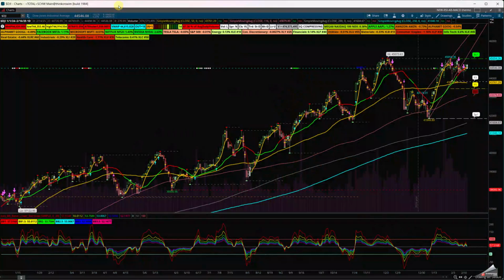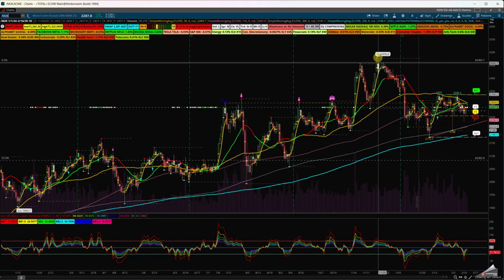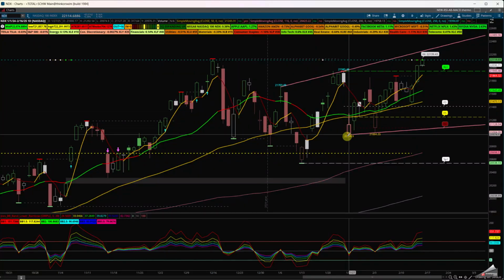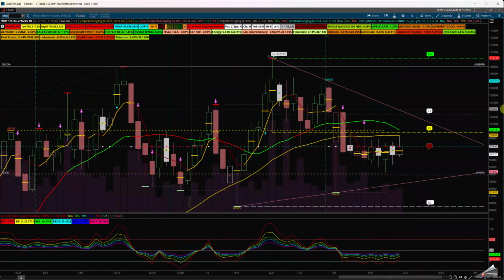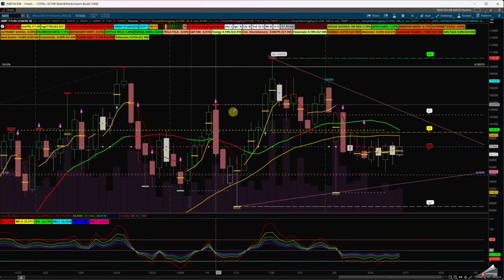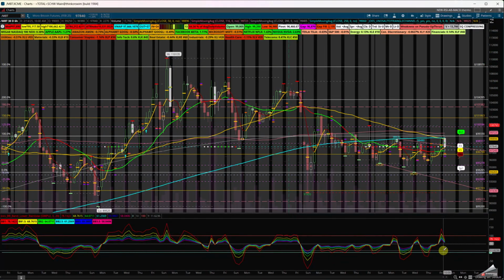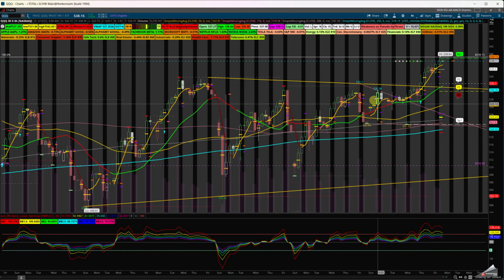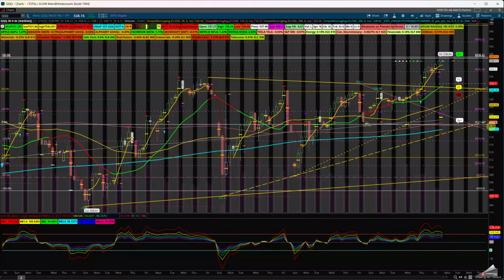Technical Trading Are all Sectors in $SPX $NDX $RUT $DJI Priced in the Stock Market Until Change TBD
Weekly Market Recap
 Trump announced on Thursday a plan for reciprocal tariffs that would match the tax rates other countries charge on U.S. imports—the Trump Reciprocal Trade Act.

 In crypto news, Coinbase Global’s Q4 earnings surged past expectations and it anticipates benefiting from rising Bitcoin prices. However, regulatory challenges continue to influence overall crypto market sentiment.

 Treasury yields saw a modest decline, with the 10-year yield dropping nine basis points to 4.47%. Foreign investments remained buoyant as the Japanese yen climbed 1.1% on safe-haven appeal.

 On the macroeconomic front, optimism over a potential peace deal between Ukraine and Russia buoyed Asia-Pacific markets, while concern about Trump’s reciprocal tariffs continued to loom large on global trade sentiment.

Earnings spotlight:
Monday, February 17 - UFP Industries (UFPI), Noble (NE), and Transocean (RIG). See the full earnings calendar.
Tuesday, February 18 - Arista Networks (ANET), Medtronic, Cadence Design Systems (CDNS), Occidental Petroleum, and Vulcan Materials (VMC). See the full earnings calendar.
Wednesday, February 19 - HSBC Holdings (HSBC), Analog Devices, Carvana (CVNA), and Garmin (GRMN). See the full earnings calendar.
Thursday, February 20 - Walmart, Alibaba Group Holding, Booking Holdings (BKNG), Copart (CPRT), Mercado Libre (MELI), and Southern (SO). See the full earnings calendar.